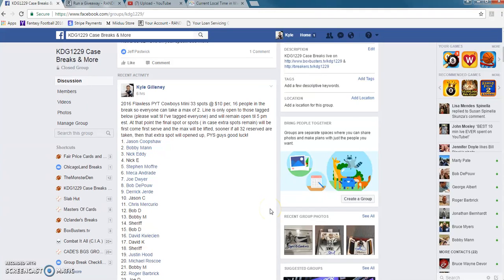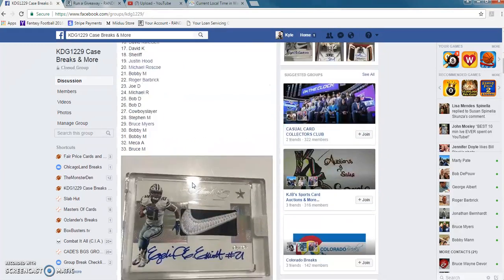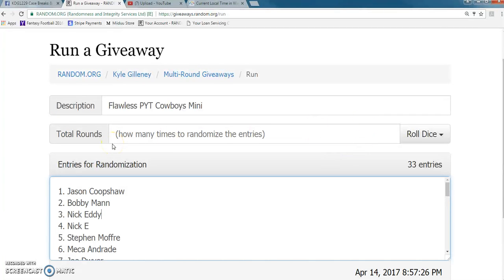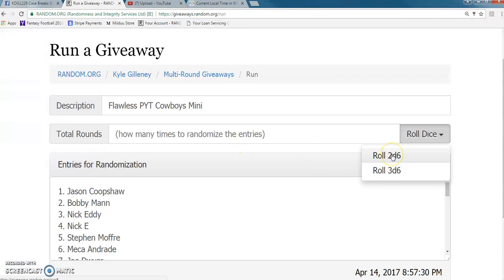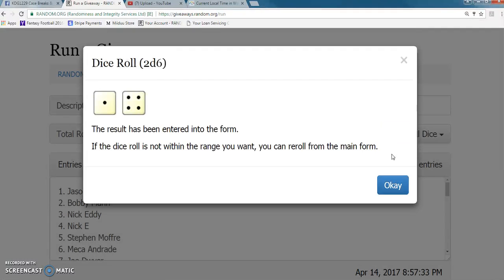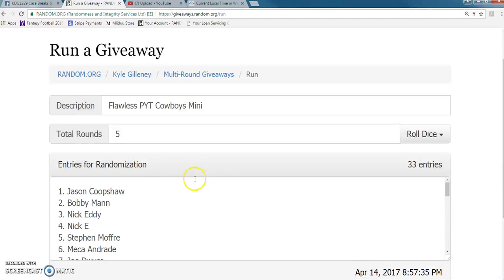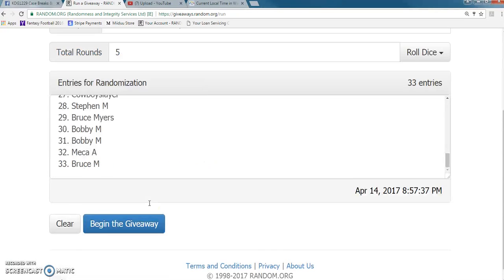2016 Flawless PYT #1 Cowboys Mini 4/14/17